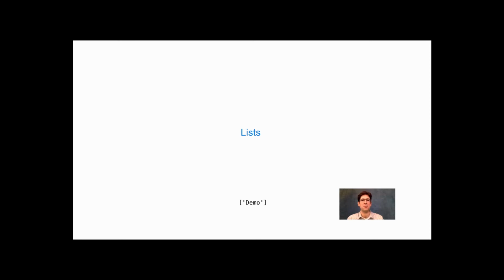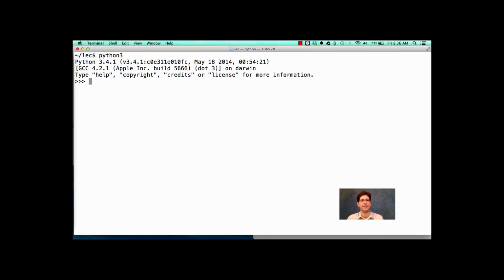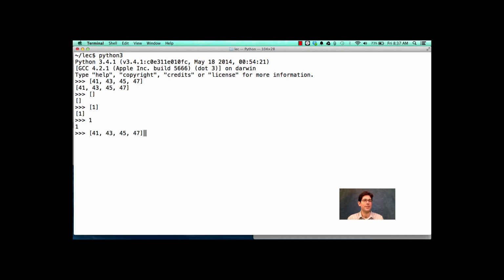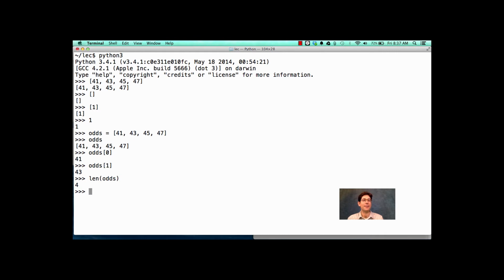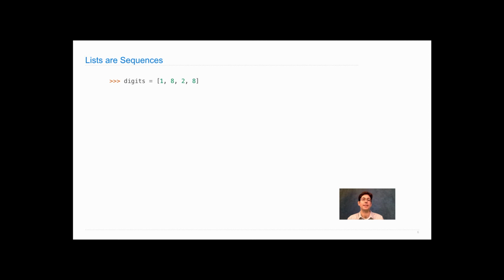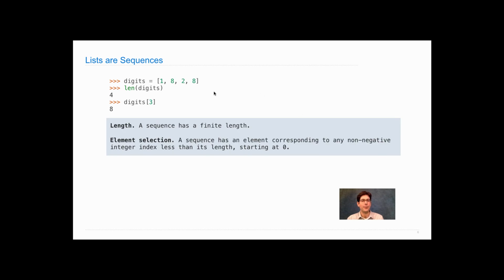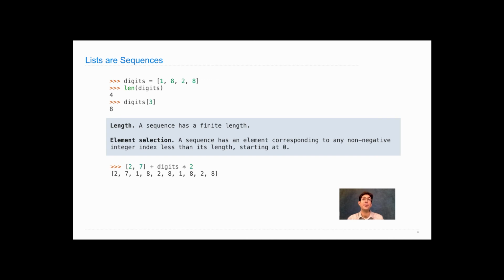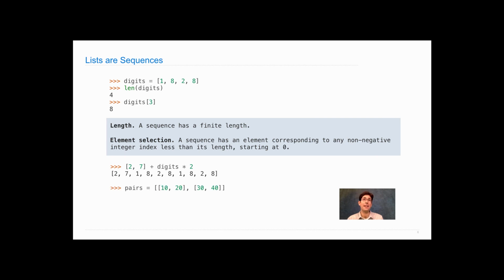61A Fall 2014 Lecture 11 Video 3